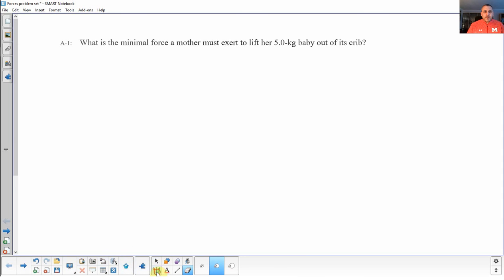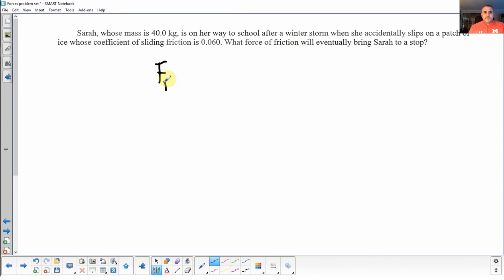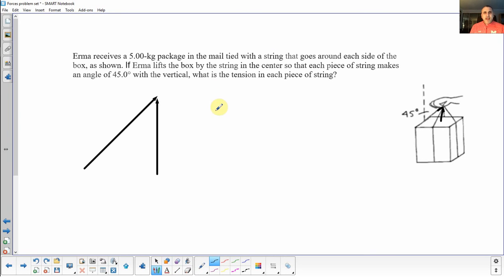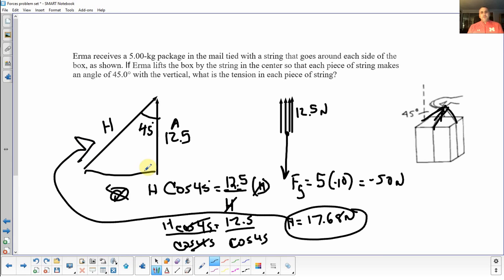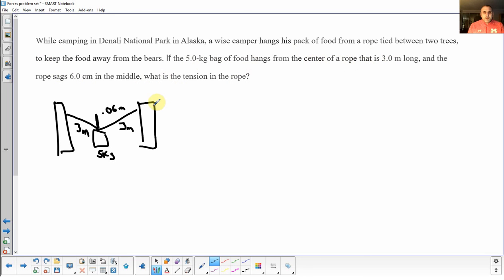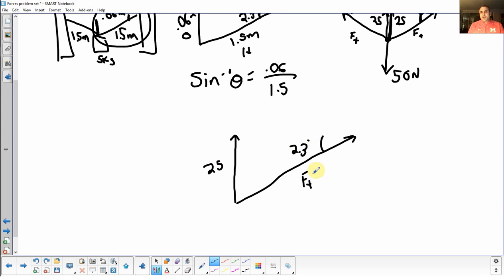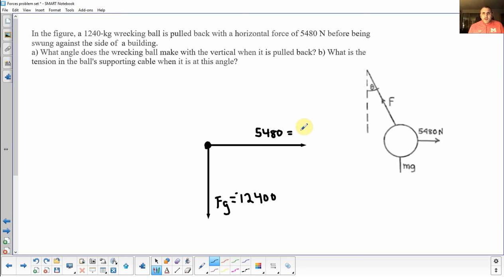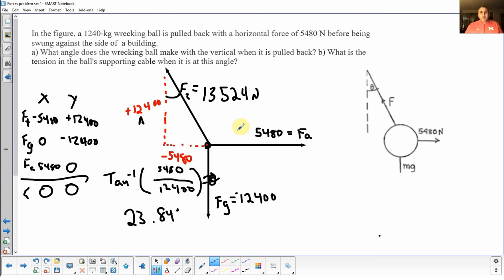Forces Problem set